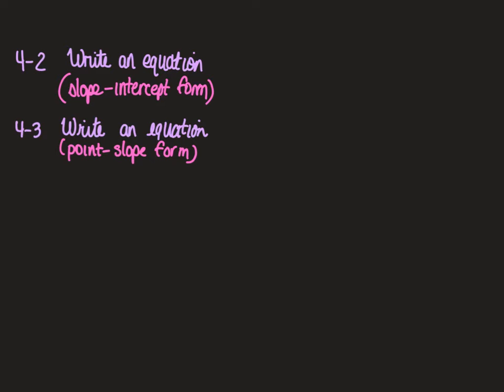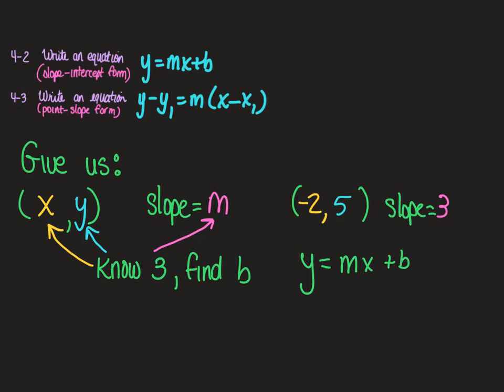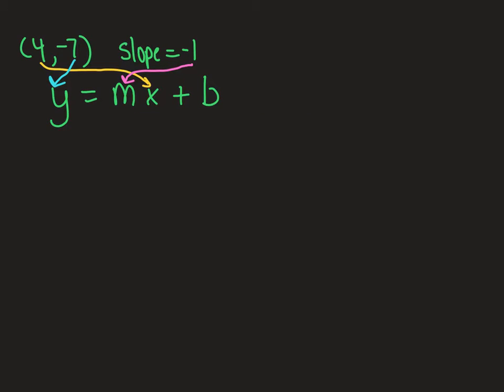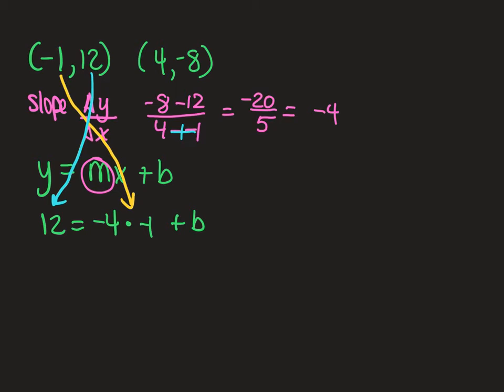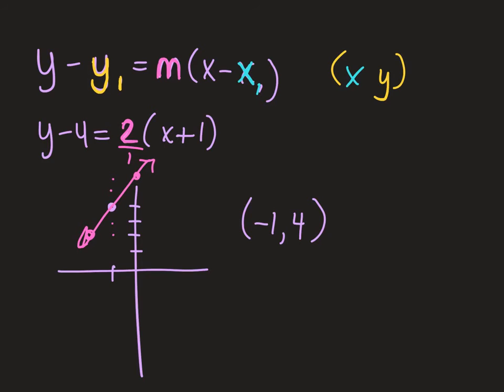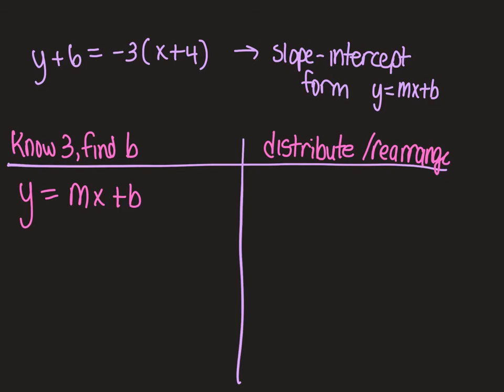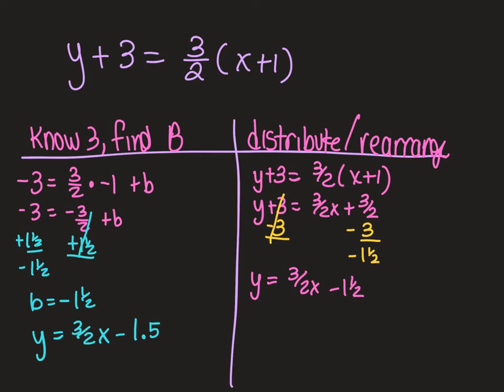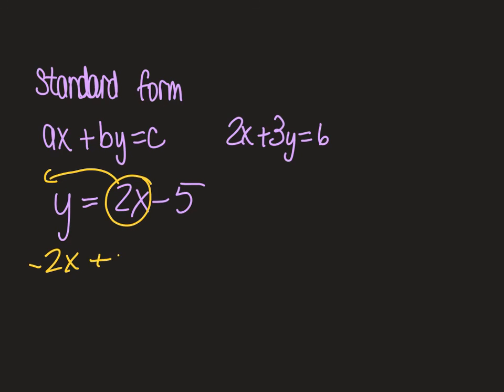4-2 and 4-3 Alg I